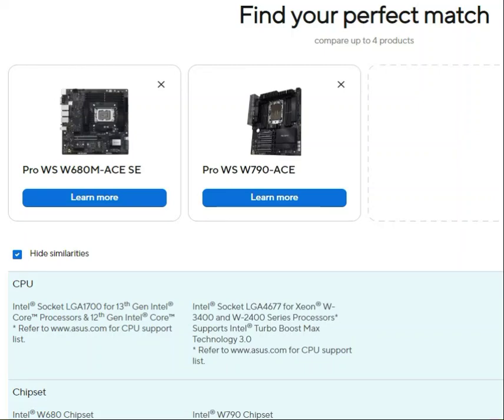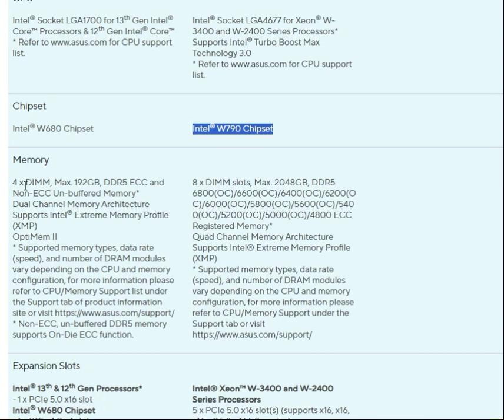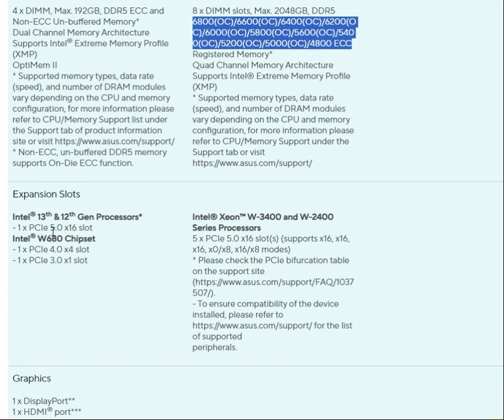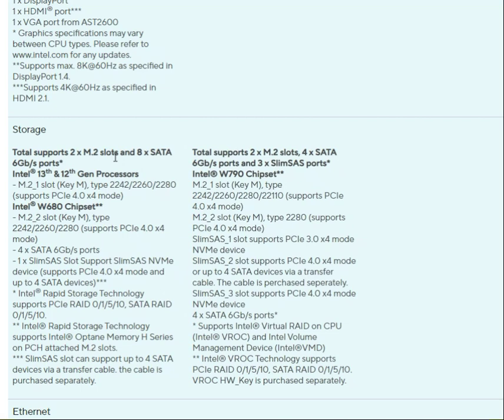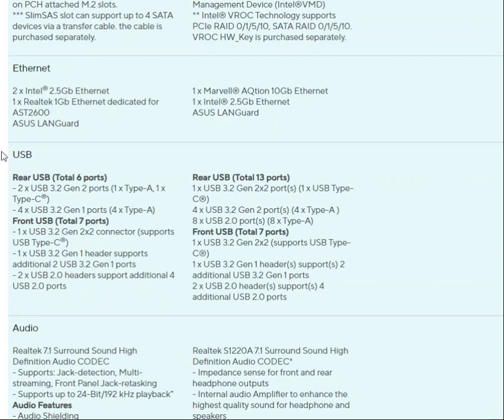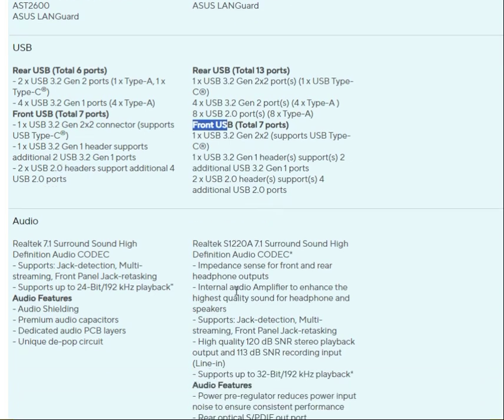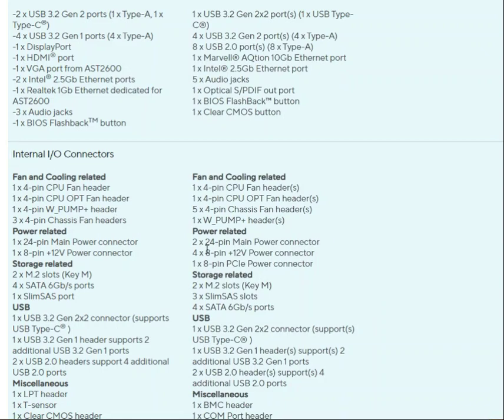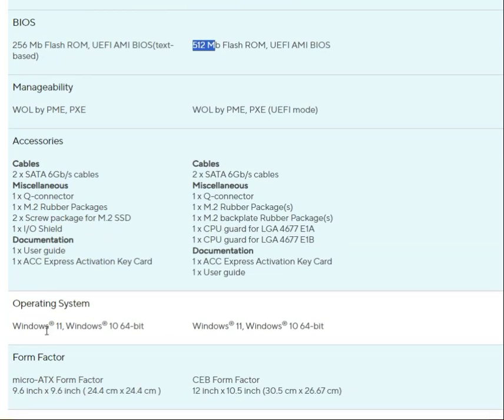ASUS Pro WS W680M vs Pro WS W790 : Comprehensive Specification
Pro WS W680M vs Pro WS W790 ,
ASUS workstation motherboards,
Pro WS series comparison,
W680M vs W790 specs,
ASUS motherboard review,
Workstation motherboard shootout,
Pro WS W680M features,
Pro WS W790 performance,
ASUS motherboard comparison,
Workstation motherboard benchmarks,
Pro WS W680M  review,
Pro WS W790  overview,
ASUS motherboard differences,
Workstation motherboard buying guide,
Pro WS W680M benchmarks,
Pro WS W790 specifications,
ASUS motherboard lineup,
Pro WS series overview,
W680M-ACE vs W790-ACE comparison,
Workstation motherboard gaming performance,